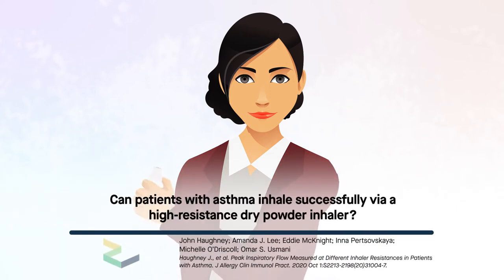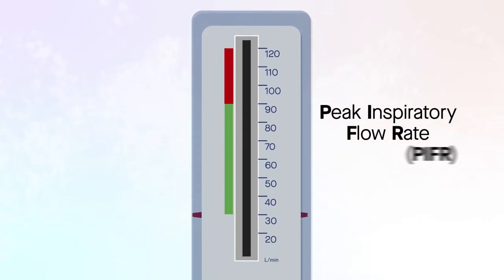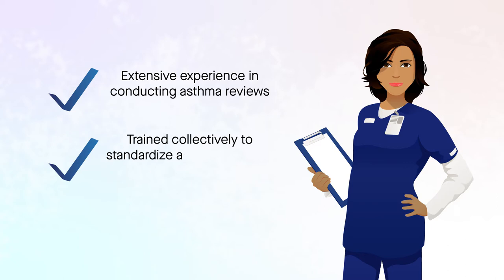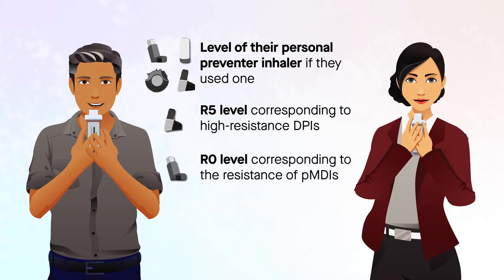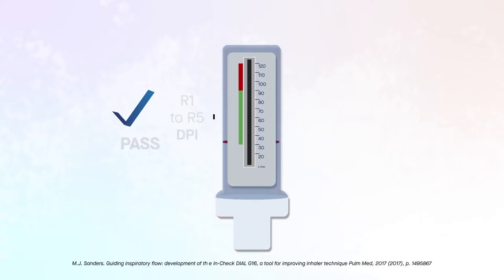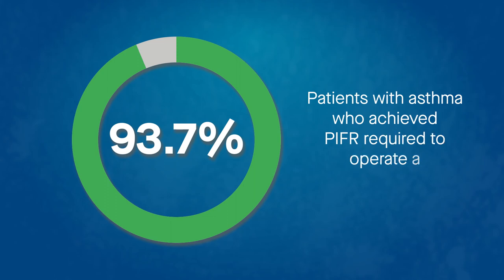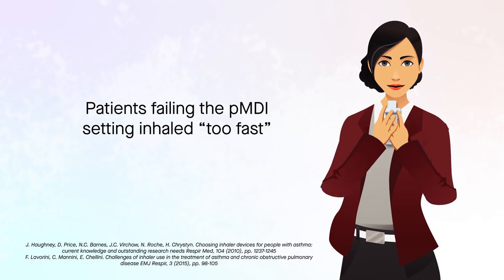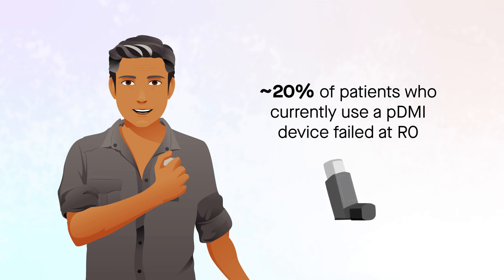Can patients with asthma inhale successfully via a high- resistance dry powder inhaler?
Haughney et al. "Peak Inspiratory Flow Measured at Different Inhaler Resistances in Patients with Asthma." The Journal of Allergy and Clinical Immunology (2020). doi: 10.1016/j.jaip.2020.09.026